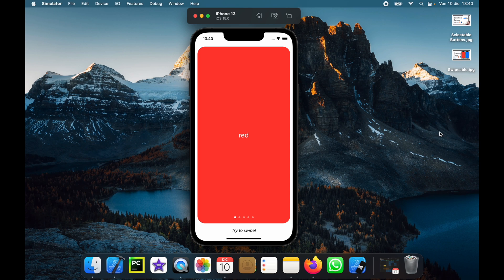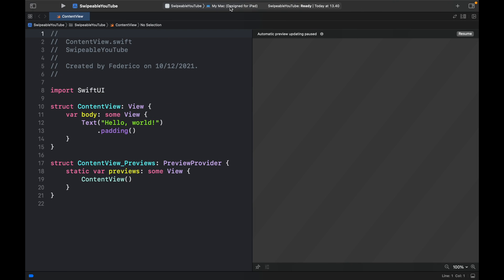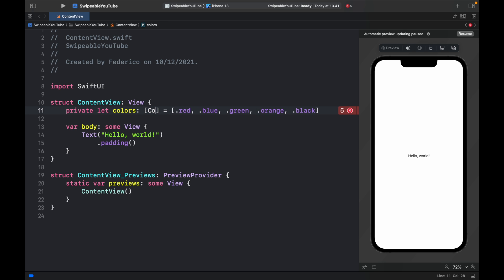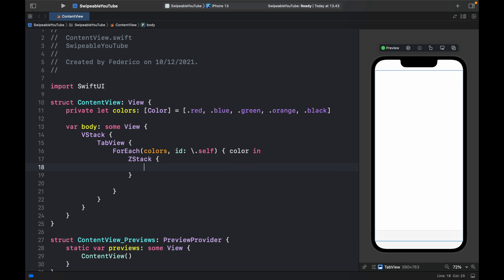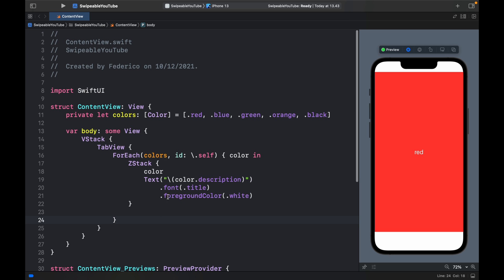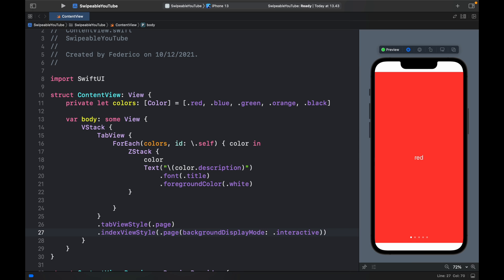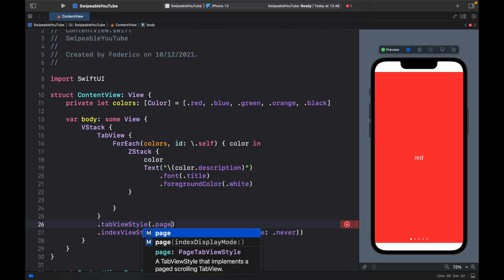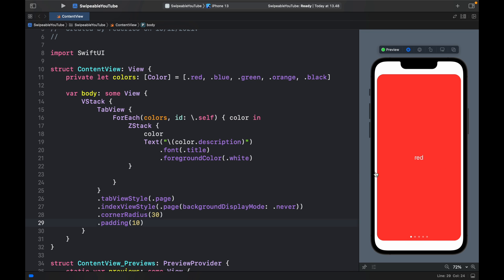How to create Swipeable View Pages on iOS with SwiftUI (Xcode)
In today's video I will be showing you how you can create swipeable views for iOS with SwiftUI  in Xcode. I'll also show you how to customise the page indicators.